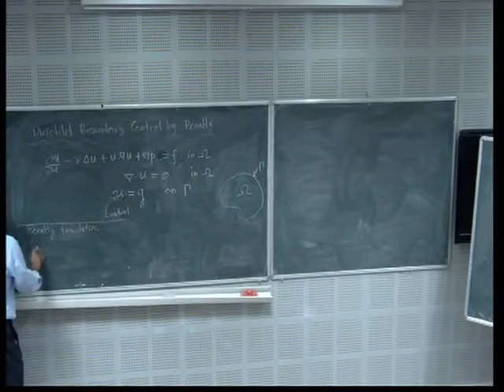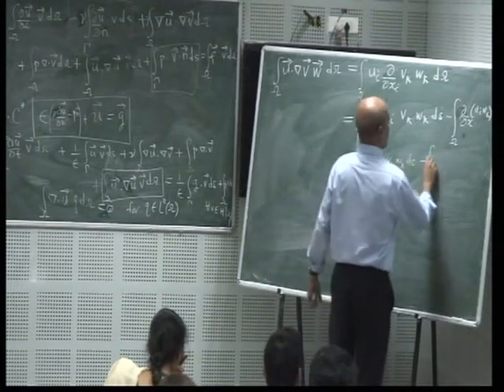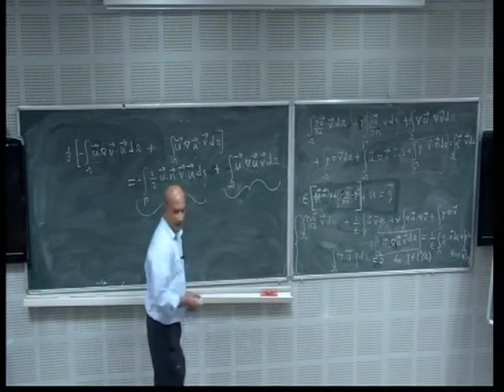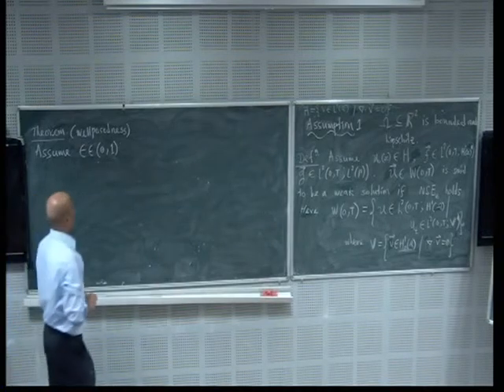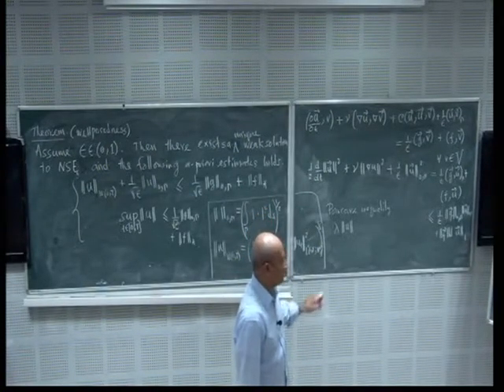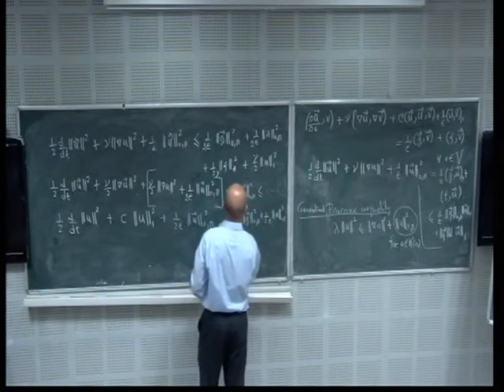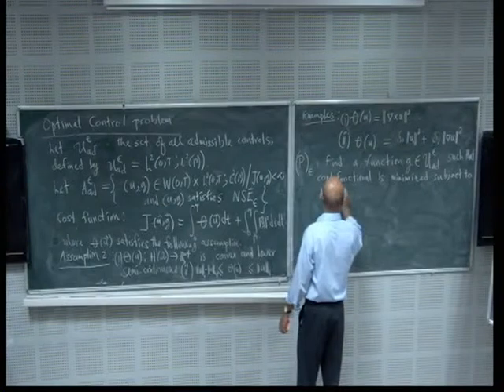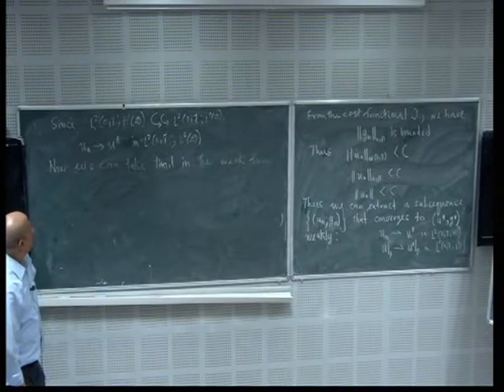54 Ravindran - Numerical Methods for Navier-Stokes Equations